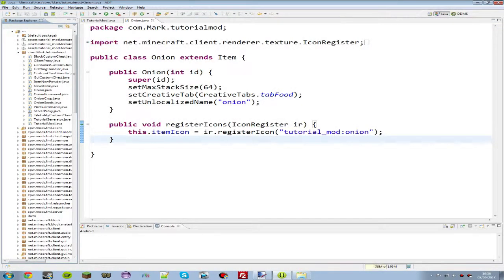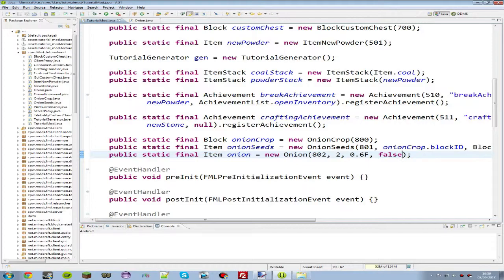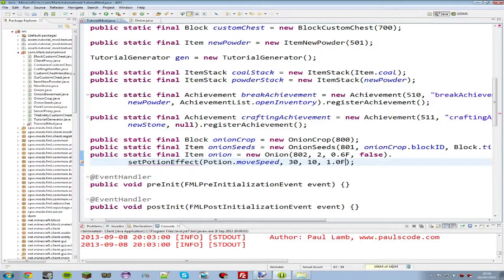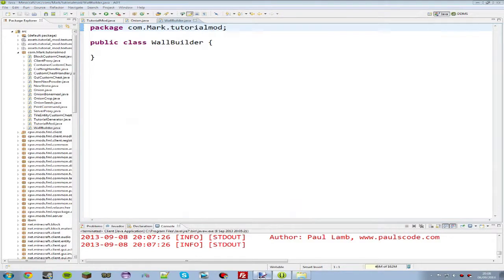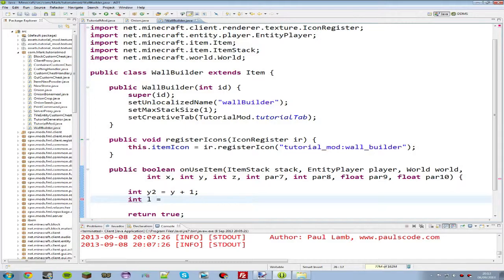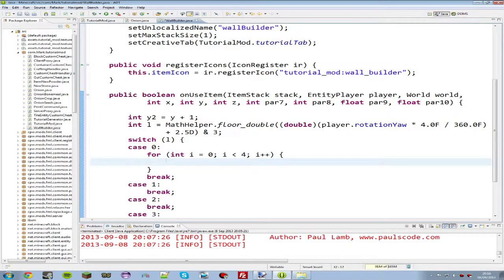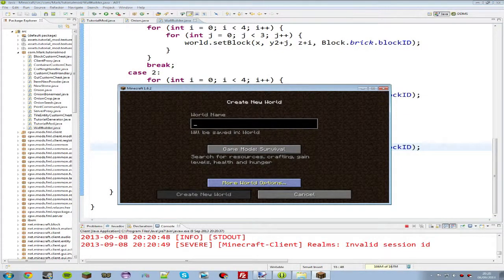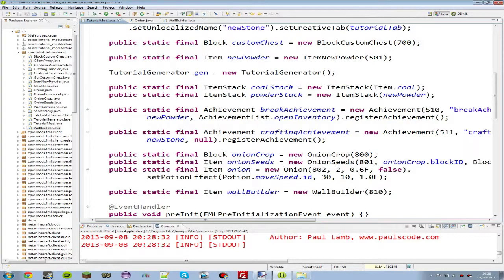Minecraft 1.6.2 Modding Tutorial - 10 (Food, Effects and Structures)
In this tutorial I make the onion from the last video a food item so it can be eaten and also make the player run insanely fast when they eat it. Also I dive further into spawning blocks in specified locations by creating an item to help with building walls.